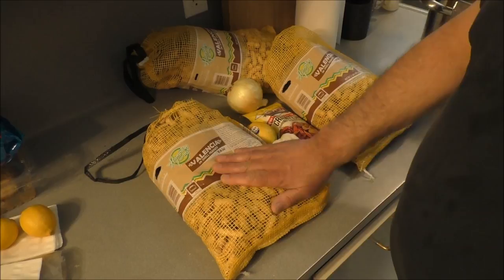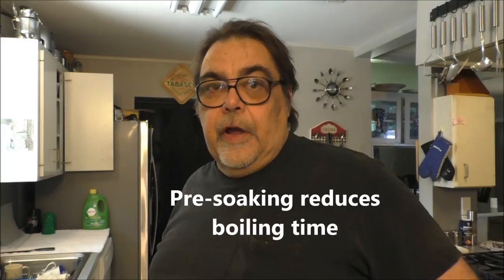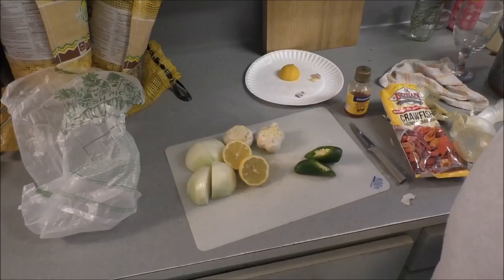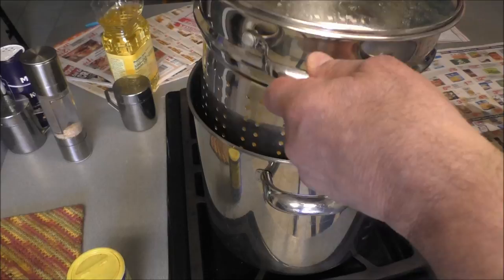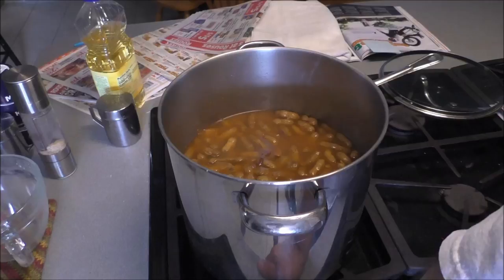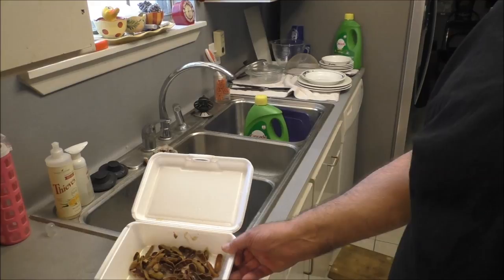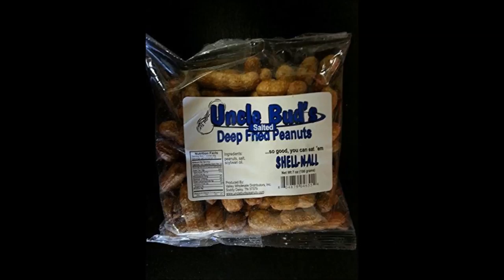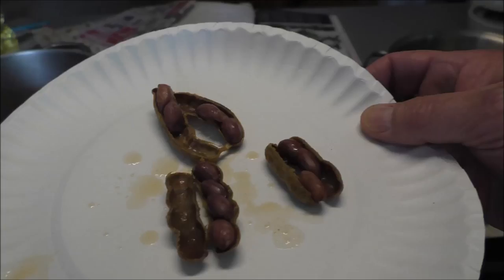Best ever Cajun boiled peanut recipe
Absolutely the best peanut variety to use for boiling!